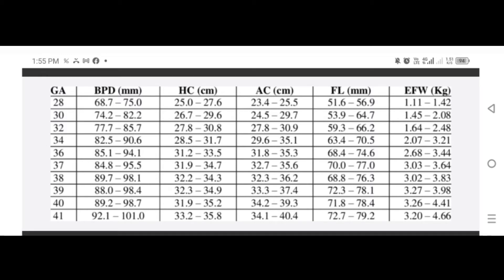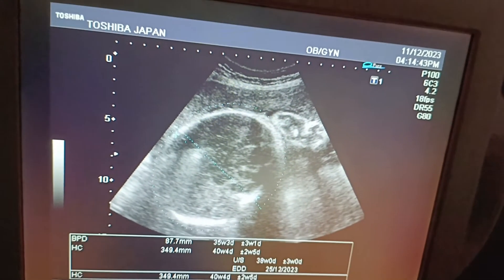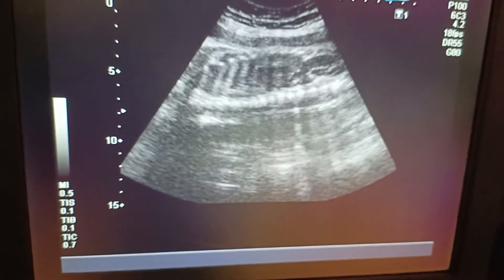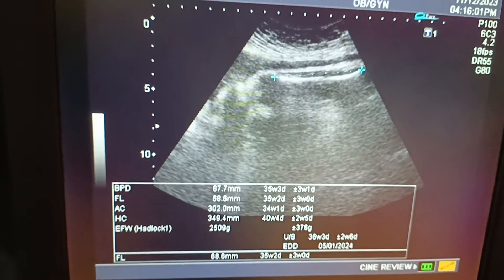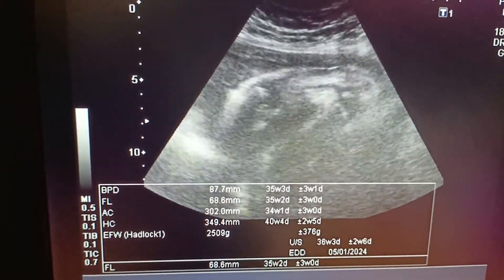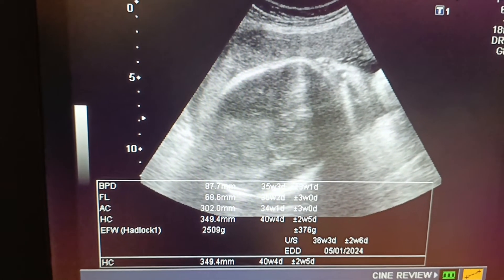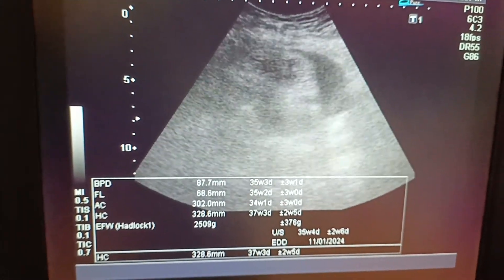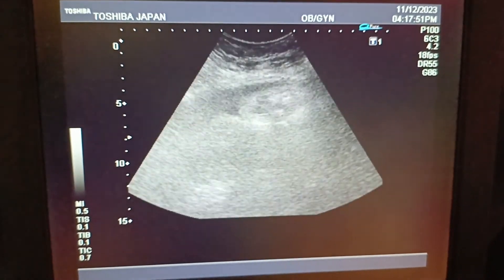Fetal parameters chart at 35 weeks 😇l FL l BPD 🔥AC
At 35 weeks of pregnancy, the Fetal Parameters Chart plays a crucial role in monitoring the baby's growth and development. This chart tracks key measurements, including the femur length (FL), biparietal diameter (BPD), and abdominal circumference (AC), to provide a comprehensive assessment of the fetus's well-being.

The FL measurement reflects the length of the baby's thigh bone, offering insights into skeletal growth and overall limb development. Meanwhile, the BPD measurement, which assesses the distance between the two sides of the baby's skull, helps gauge the head's size and shape, providing valuable information about neurological and cranial development.

The AC measurement, on the other hand, focuses on the baby's abdominal circumference, offering a window into the growth of the abdominal organs and overall body size. This is an important indicator of the baby's nutritional status and well-being.

These three parameters, FL, BPD, and AC, collectively form a comprehensive picture of the baby's health and growth, allowing healthcare professionals to make informed decisions and provide appropriate care to ensure a healthy and thriving pregnancy.